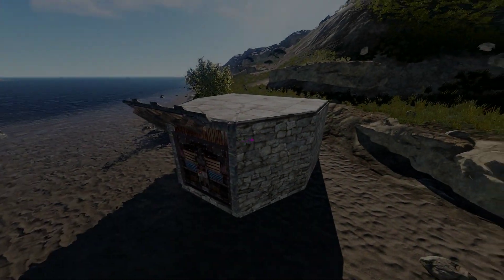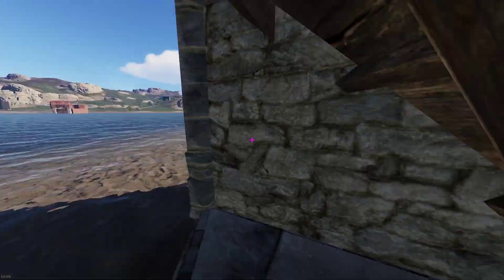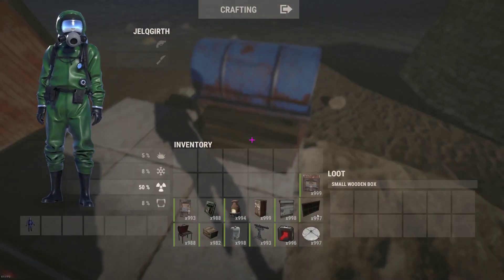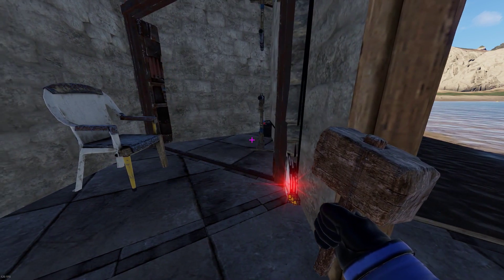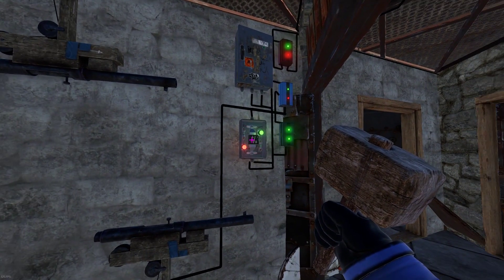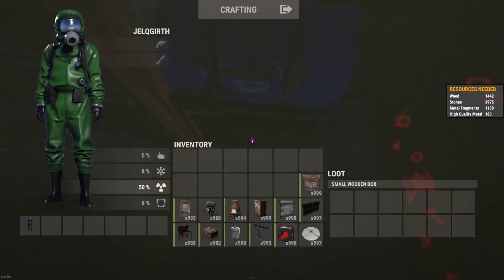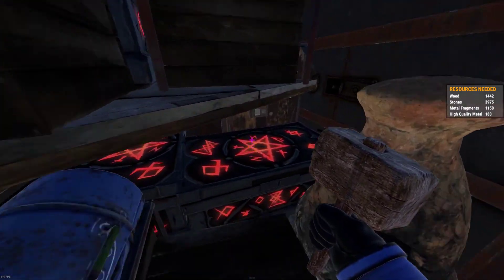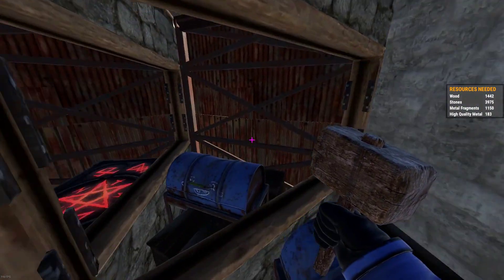RUST | Functionality over Aesthetic Bunker Base (PATCHED)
Not a base build video, just an explanation of how I made improvements to PrinceVidz "The Perfect Base" for my own personal use.  100 Likes = Build tutorial video